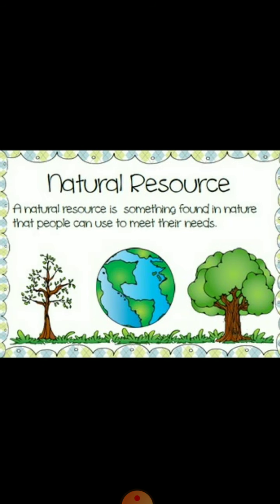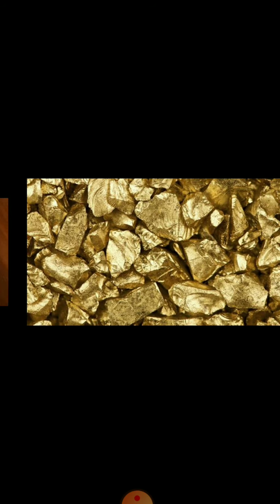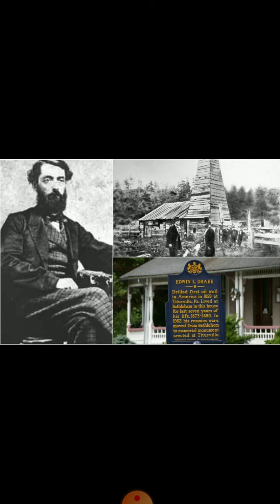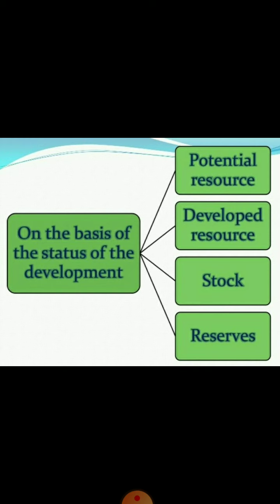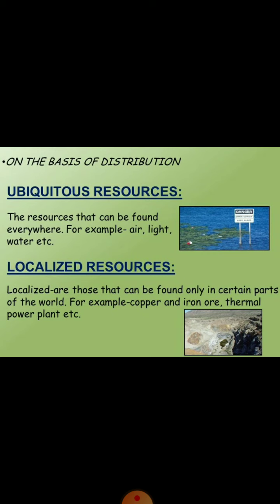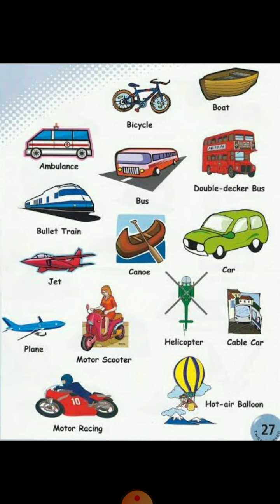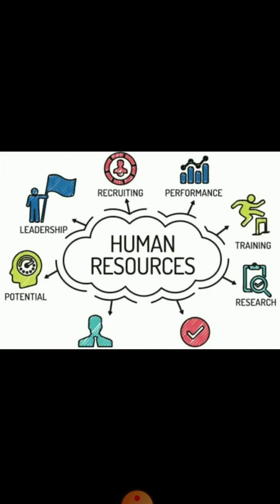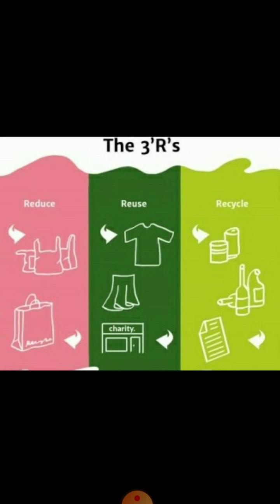Grade 8 Geography 🌎 - Introduction to Resources